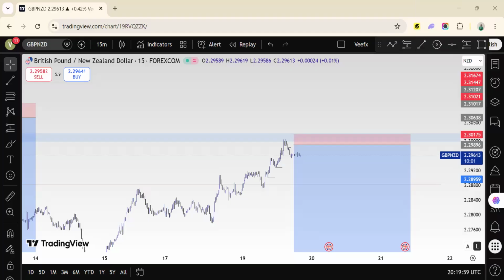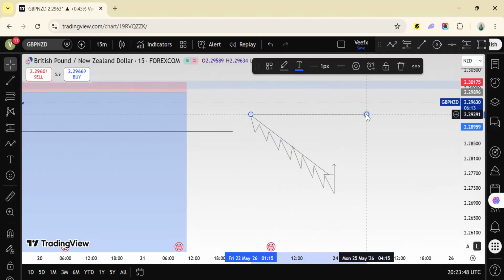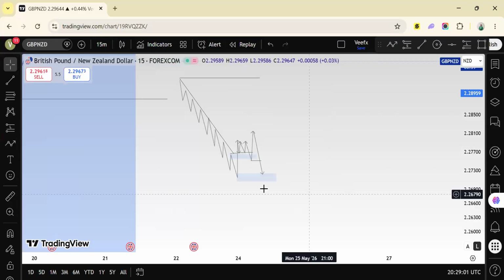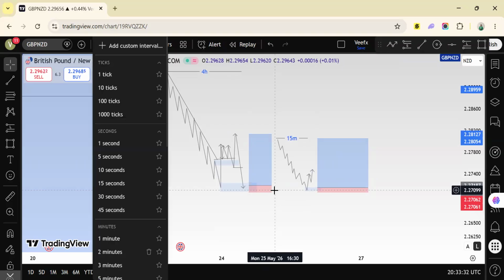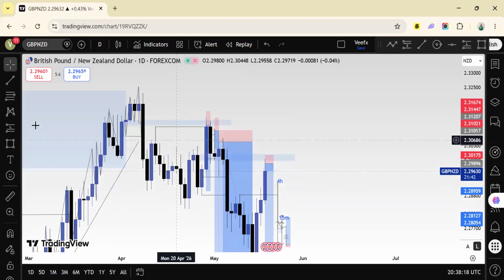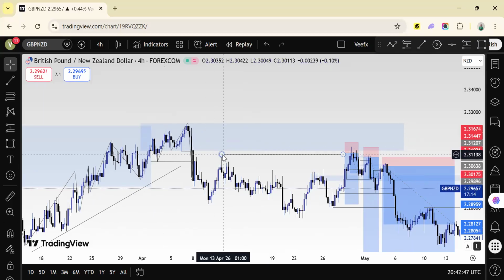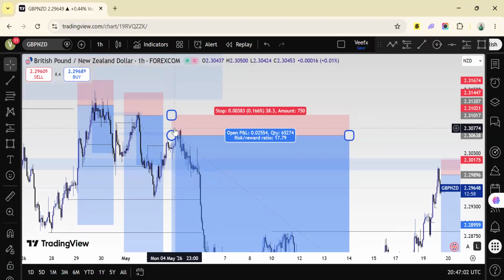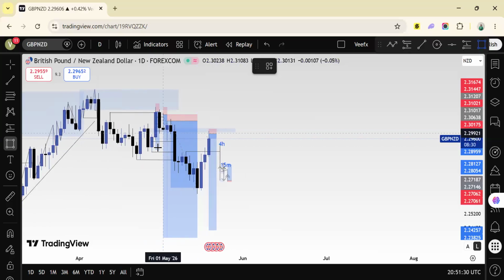Directional bias Pt 1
directional bias